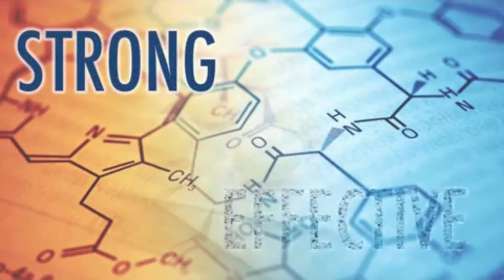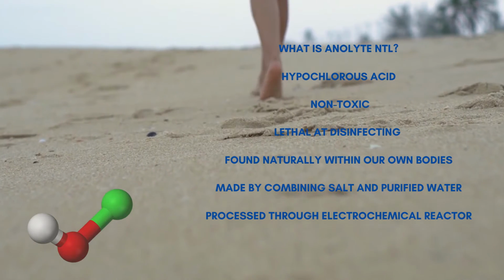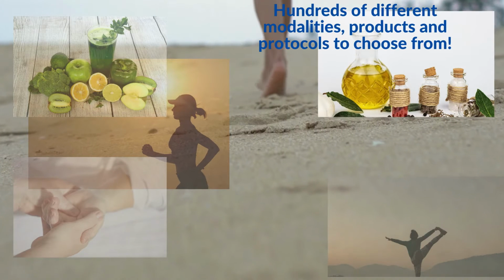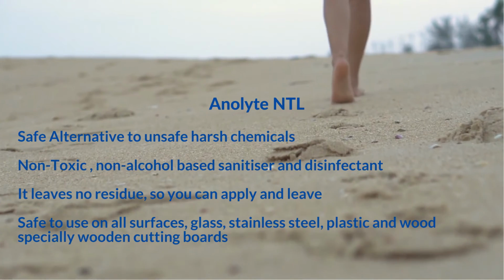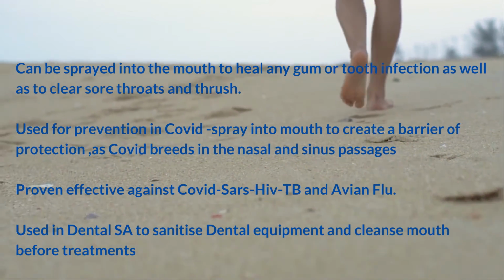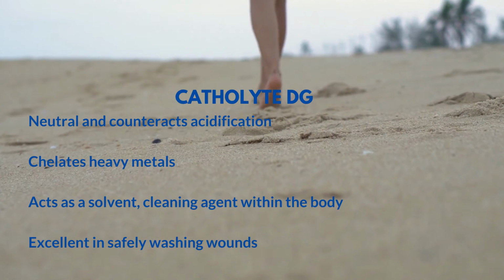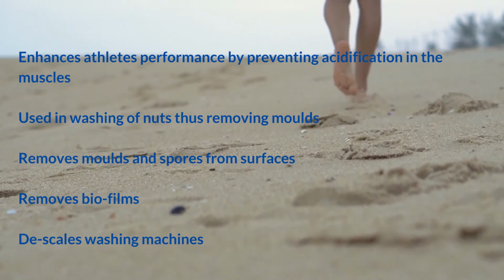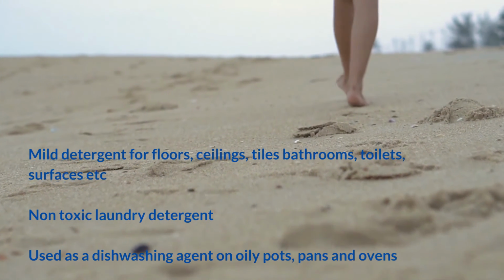The Wonder Molecule